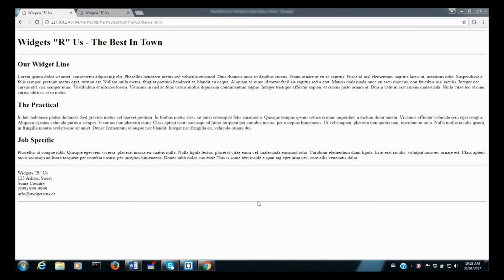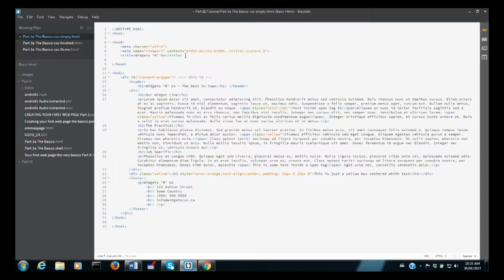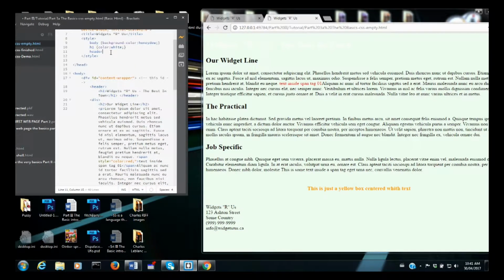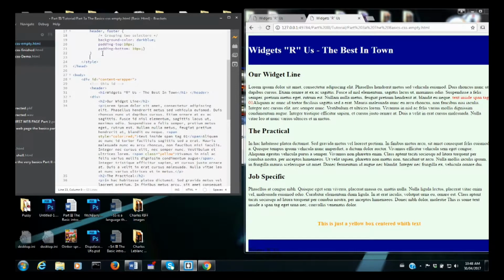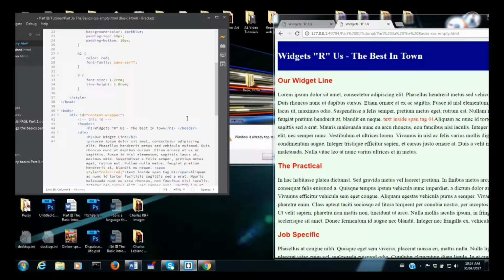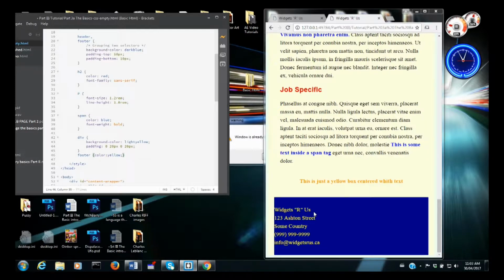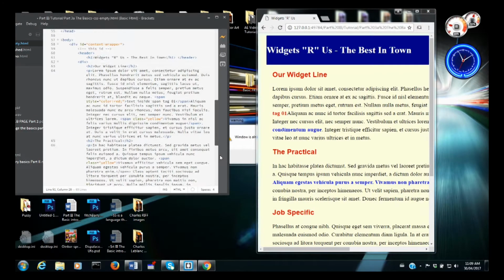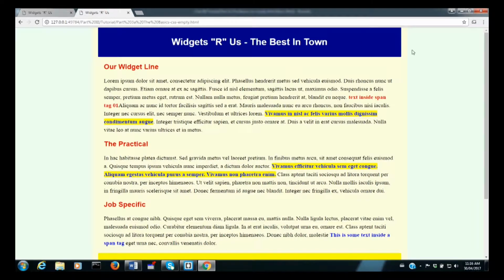Part III Introduction to CSS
Introduction and application of CSS concepts which is a continuation from previous videos. Introduction to Html, creating your first web page.

The accompanying files can be found at this link